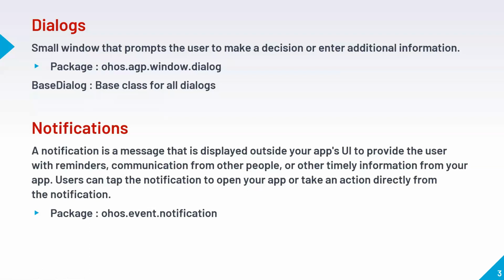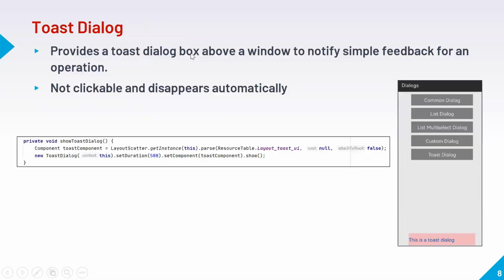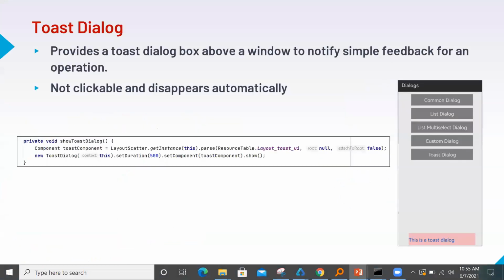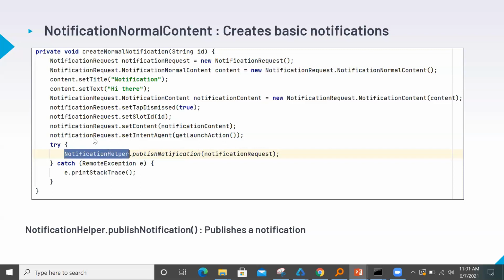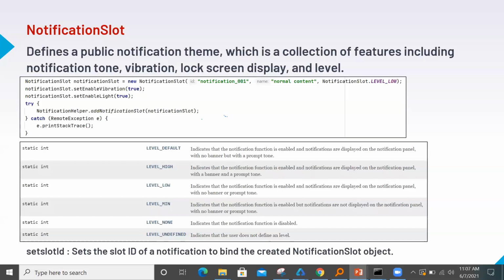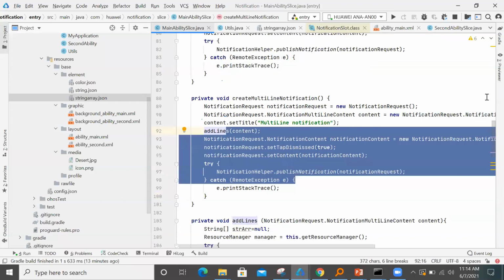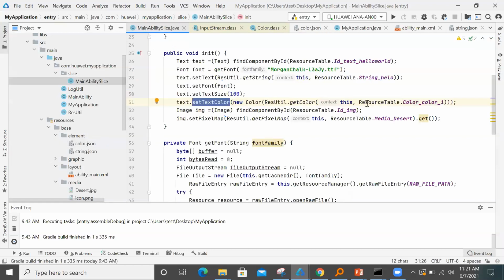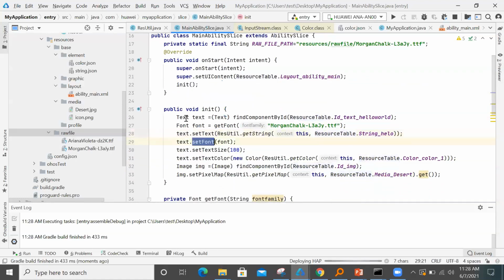Dialogs and Notifications in Harmony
Dialogs and Notifications in Harmony explained by Meghna Jayan, Technical Lead with 4 years experience in Android framework and 1 year in Harmony application development and Library porting.
Application Library Engineering Group we present you more such interesting topics through articles on Medium, and share important updates on social media about the upcoming meetup events, tech talks and more.

Following are the links you might consider to check out and follow: Meetup